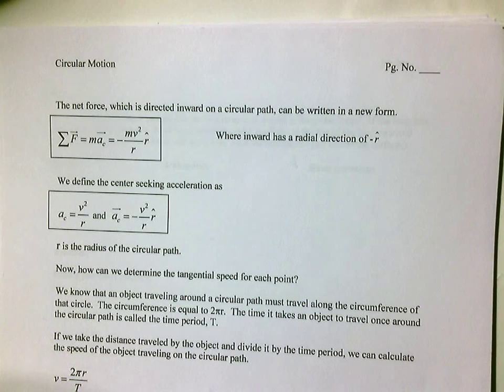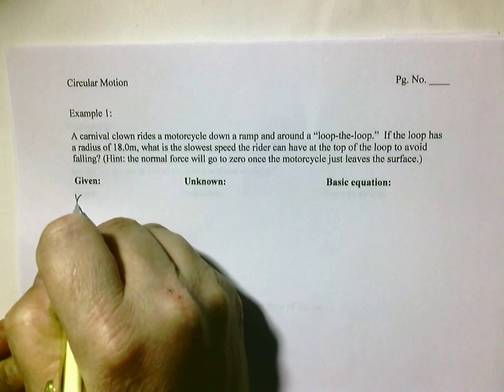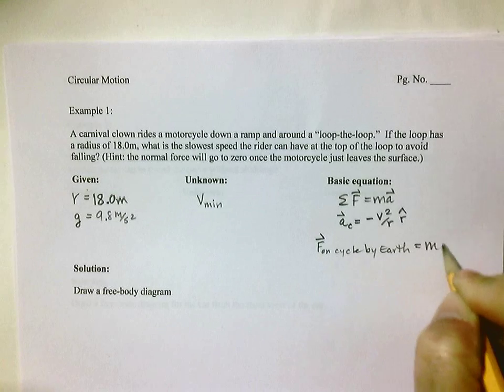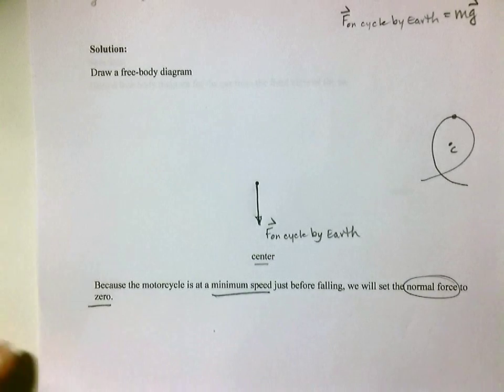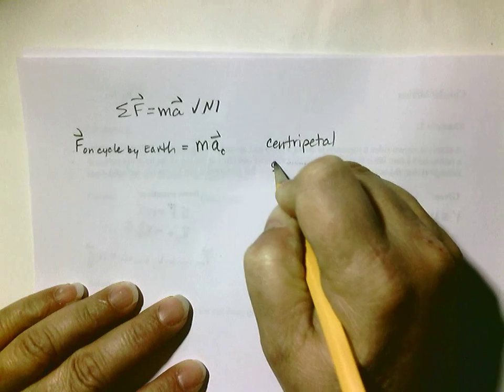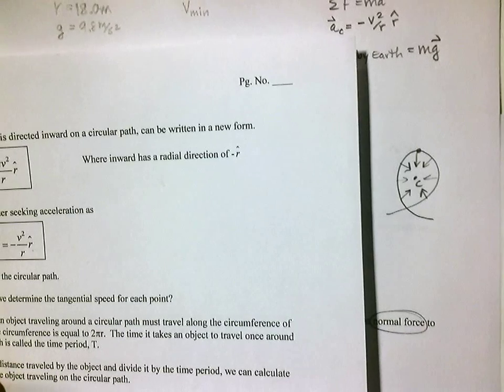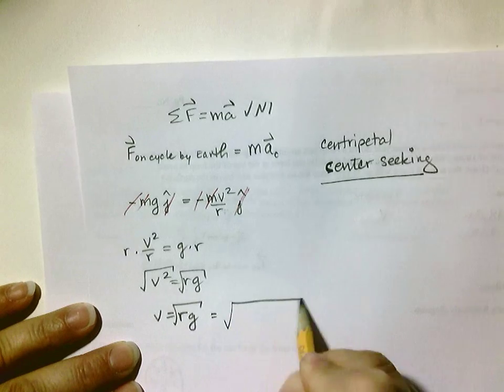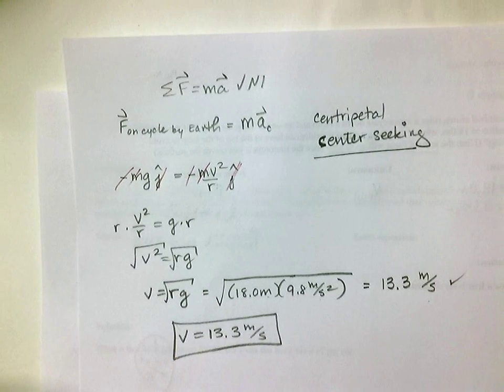circular motion example 1